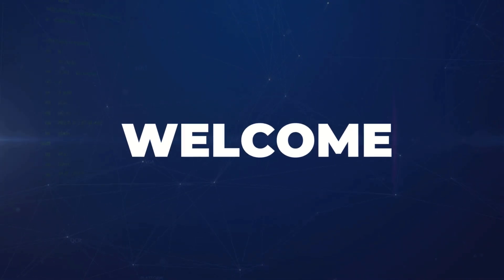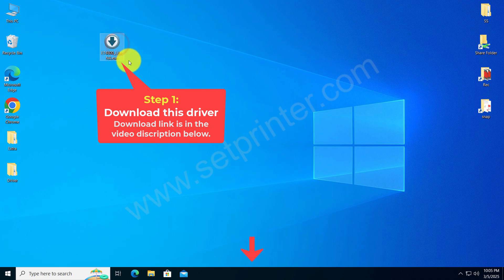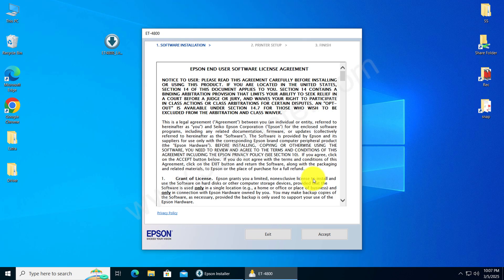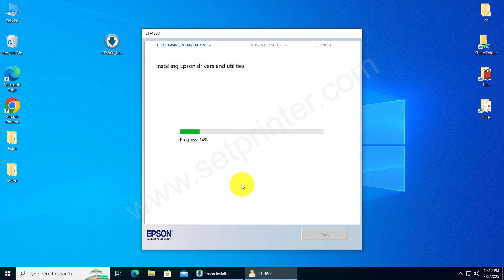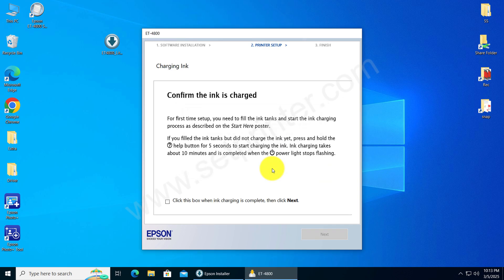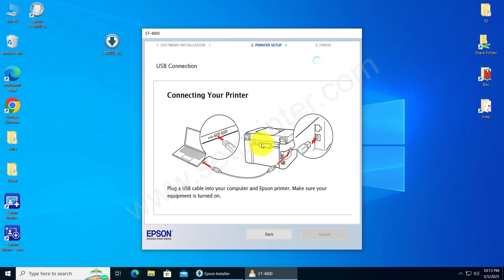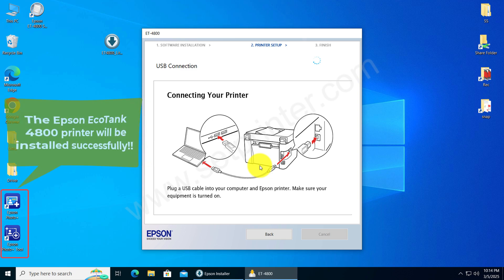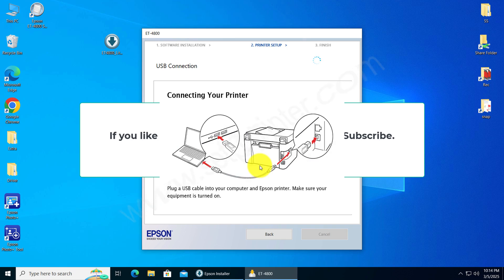How to Install Epson EcoTank ET-4800 Printer Driver on Windows 11, 10, 8, 8.1, 7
In this video, I have explained how to install Epson EcoTank ET-4800 printer driver on Windows 11, 10, 8, 7 computer (.inf driver). You may apply the same steps for Windows XP and Windows Vista operating system as well. Driver download links are already given above.